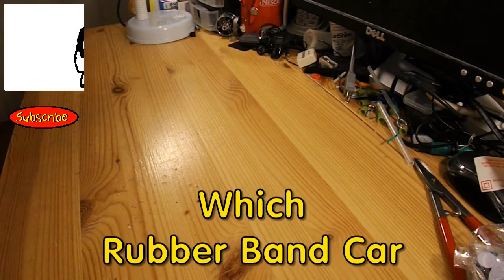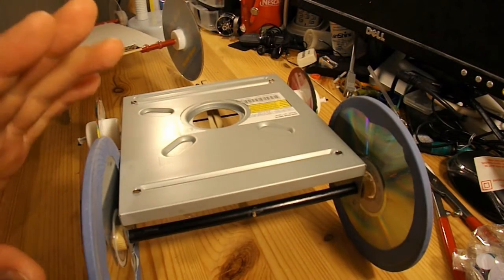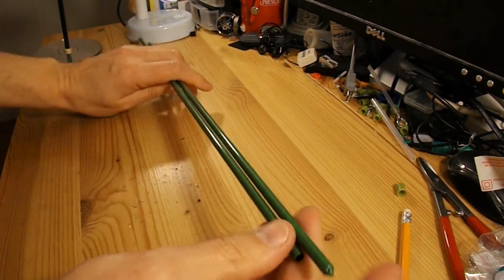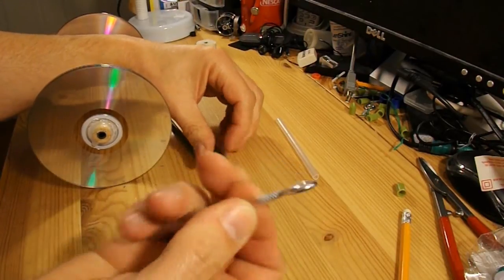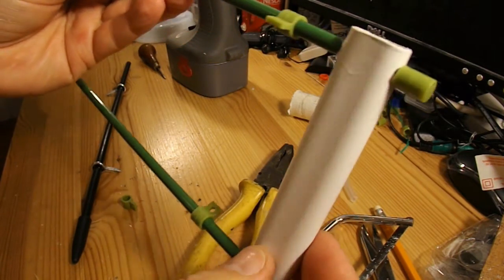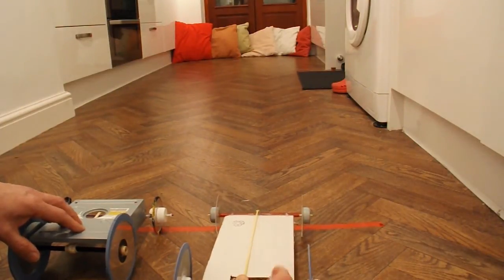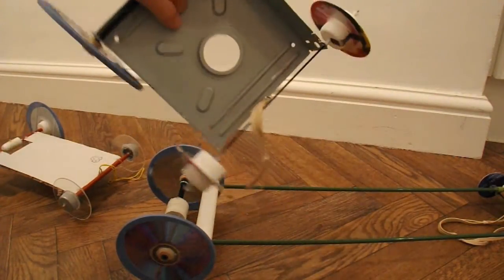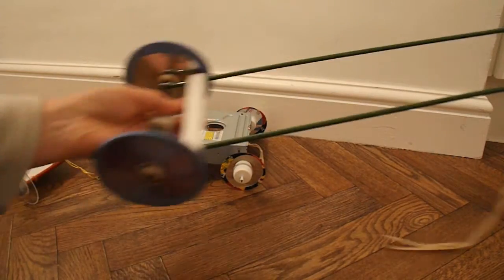Which Rubber Band Car is Fastest, Grandad? Part 1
One of the questions I am asked most often in the comments on my rubber band powered cars is "Which is the fastest?". It is not an easy question to answer as I tend to re-use the parts from the old cars for components in the next one so they often cannot be tested against each other because they no longer exist. In the long term I intend to make an electronic timer as a project so that I can work out how fast these cars go but that is some time in the future. Tonight I reassembled two of my recent cars and made one new car specifically to go fast in my kitchen (about 5 metres long).
The new car uses the metal tubes from the tomato trellis kit my wife spotted in our local bargain store. These are light weight and rigid so they are ideal for the chassis.
I used my old favourite plastic oval conduit for the cross members (see my first rubber band car in the Rubber Band Power playlist below).
For the back axle bearings I hot glued screw eyes into the ends of the tubes.
The back axle is a tube taken from a Father Christmas Windmill garden decoration.
The back wheels are 3 CDs on each side mounted on wooden dowel that fits snugly into the hole at the center of the CD and the center of the dowel is drilled to suit the Father Christmas tube.
I added some foam discs to the middle of the back axle to thicken it and increase the 'gear ratio' or 'leverage' to help it accelerate.
For the front axle bearings I used the plastic eyelets that came with the tomato trellis kit. I didn't glue them in place so that I could move them by sliding them on the chassis tubes to adjust the steering if required. In the video you will see the car veered to the left and adjusting the steering would stop that. Rubber tyres on the front might have helped to hold it straighter.
The front axle is a bicycle spoke and the front wheels are discs cut from plastic store cards.
The rubber bands I used are much thicker than I would normally put on my cars but the increased strength of the metal tubes used for the chassis were easily able to cope with the extra tension.
I used 3 CDs on each side to give increased grip and used rubber tyres made from strips cut from washing-up gloves. I could have tried using more or less CDs in this test, logically there will be a trade off between less weight and less grip to get the best combination.
This was the first run of the new car so there are plenty of features that could be tweeked to improve it, if I wanted to.